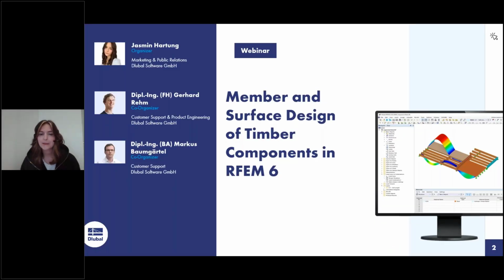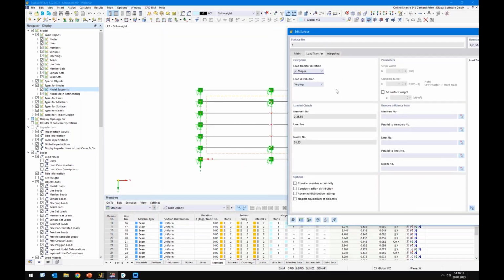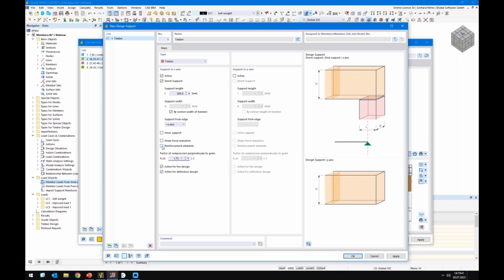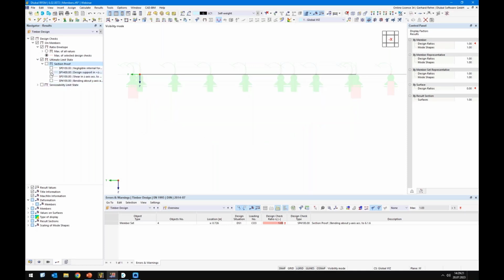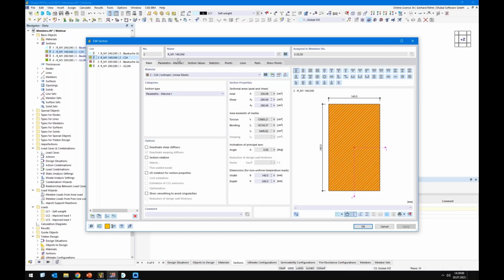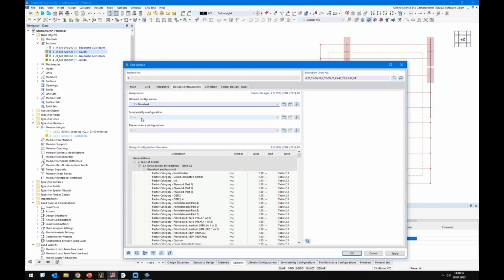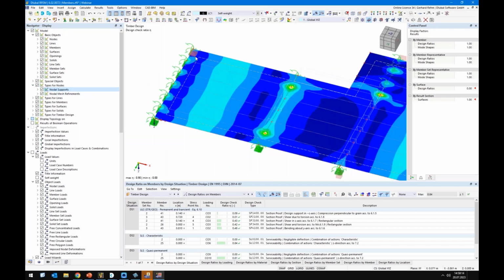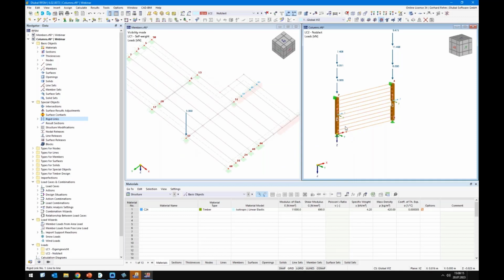[EN] Seminário web | Dimensionamento de barras e superfícies de componentes de madeira no RFEM 6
Este seminário web mostra, entre outras coisas, como modelar e dimensionar diferentes variantes de dimensionamento de pisos de madeira

Cronologia:
00:00 Introdução
02:50 Modelação de um piso de madeira tendo em consideração diferentes variantes
14:45 Dimensionamento do piso segundo o Eurocódigo 5
54:23 Perspetivas sobre o desenvolvimento e as novas funções